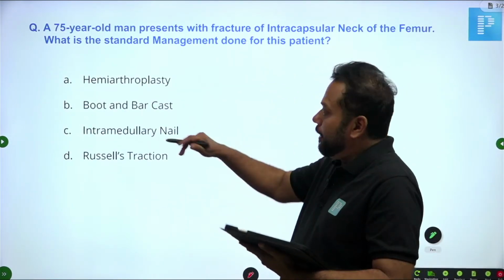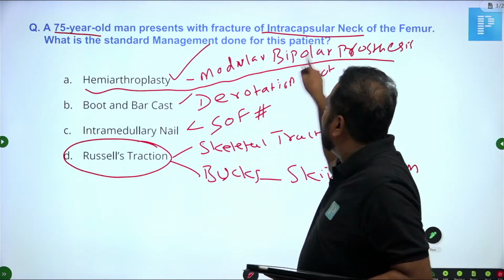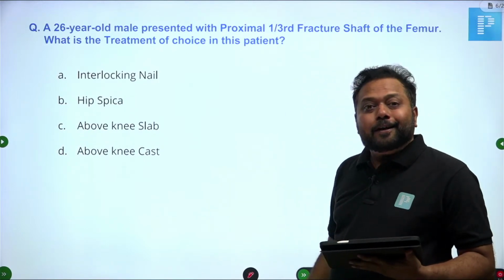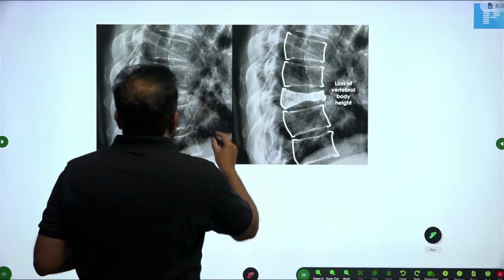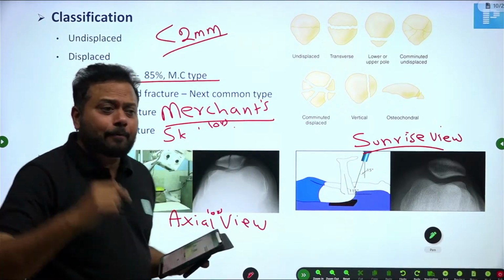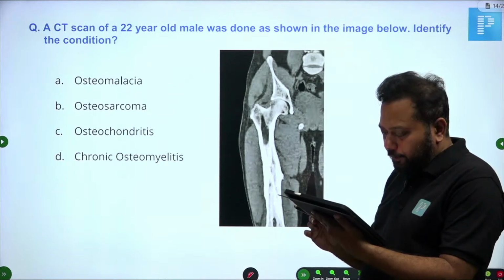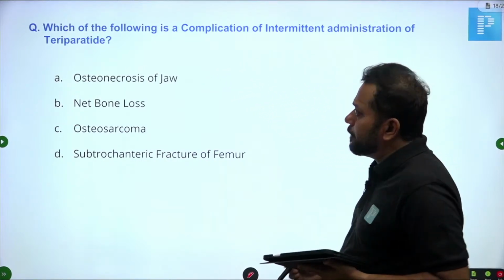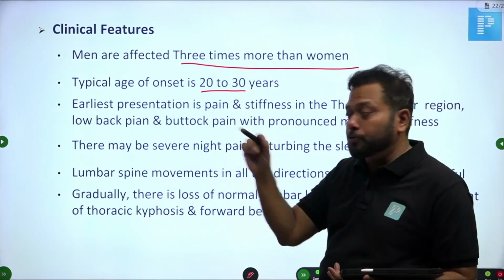INI-CET May 2024 Orthopedics Recall by Dr. Jambukeswaran🔍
📚 In this session Dr. Jambukeswaran will be discussing and recalling Orthopedics questions that appeared in the INI-CET held on 19th May. We hope you find this session beneficial. Consider downloading and signing up on PrepLadder to enhance your learning experience.

Why PrepLadder?